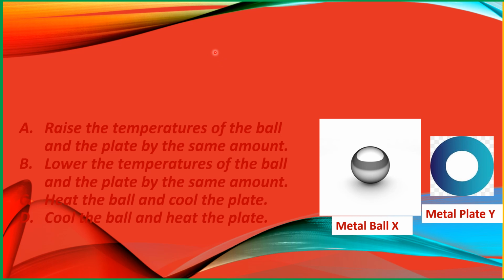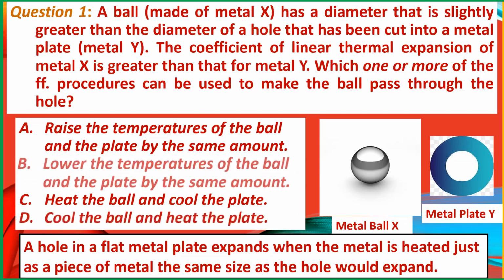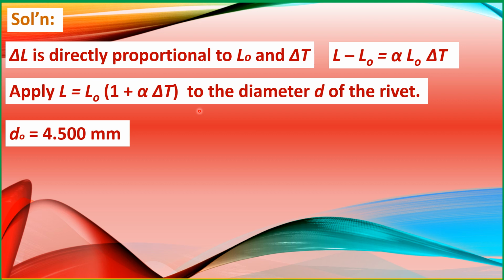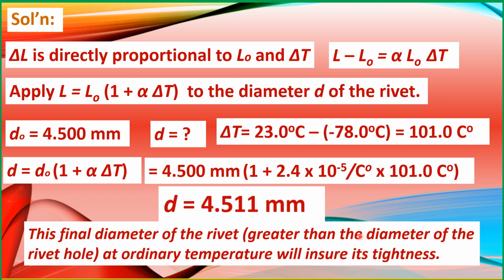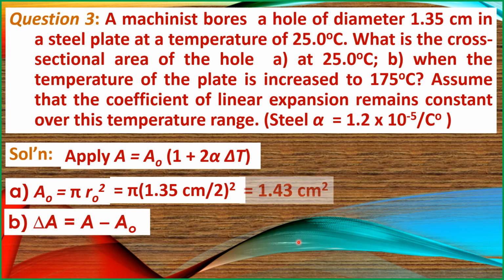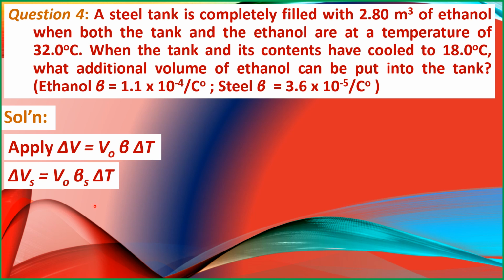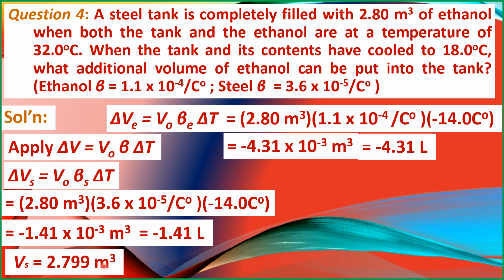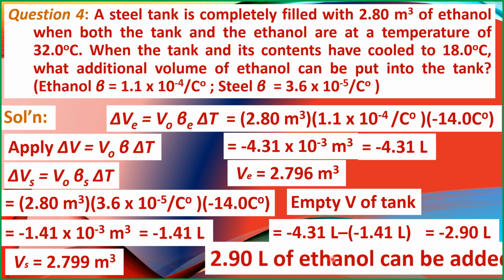THERMAL EXPANSION OF SOLIDS AND LIQUIDS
This video tutorial focuses on analyzing problem situations that require application of the concepts on thermal expansion of solids and liquids. In particular, we look at how the changes in length, area, and volume can be determined given the original length (area or volume), the coefficient of thermal expansion of the material and its change in temperature when heated or cooled.
You may visit the ff. link for more related Physics video tutorials.